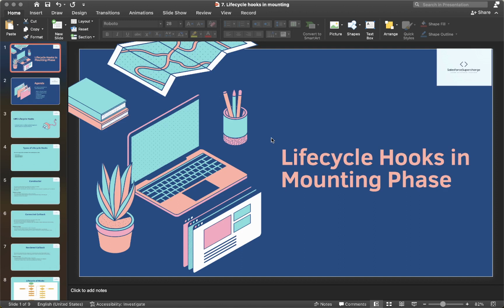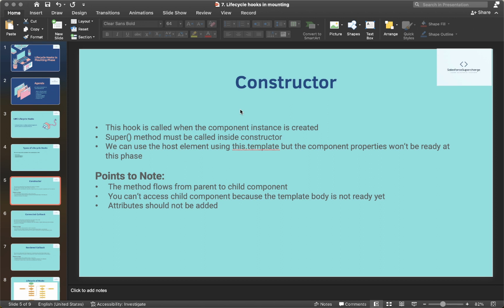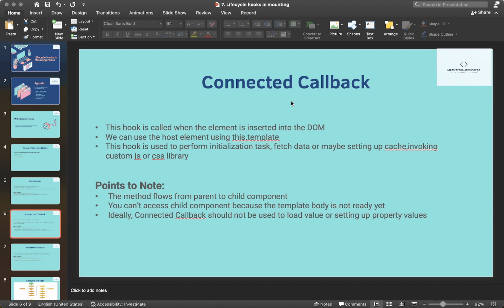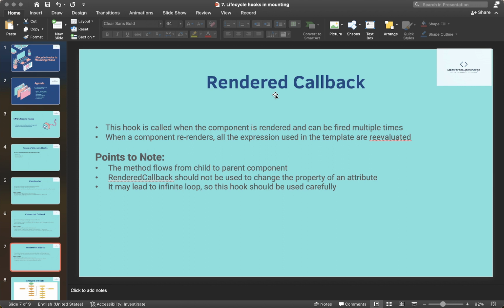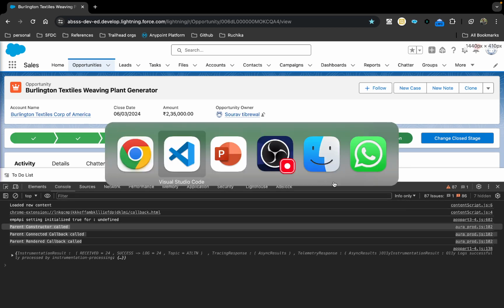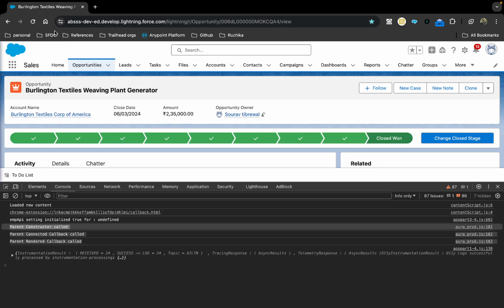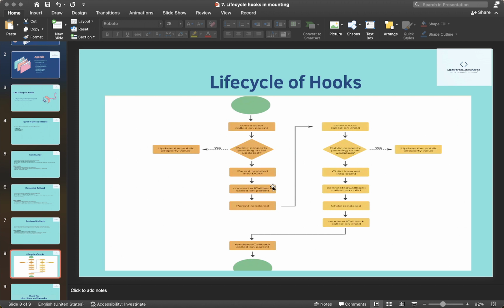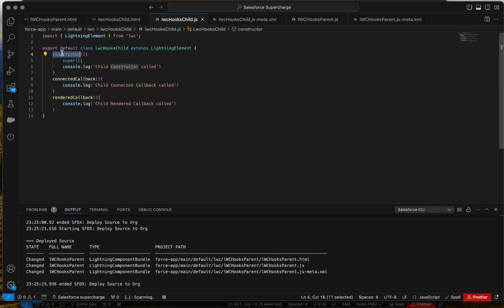lwc part-6: Lifecycle Hooks in mounting phase : Constructor, Connected callback & Rendered Callback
This video we talk about the Lifecycle hooks in lwc in mounting phase which are constructor, connected callback and rendered callback.